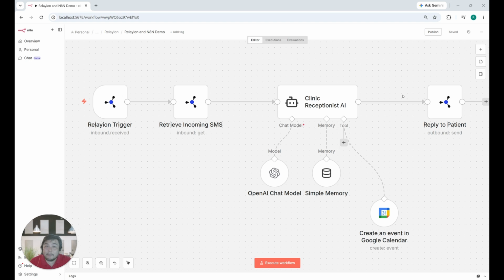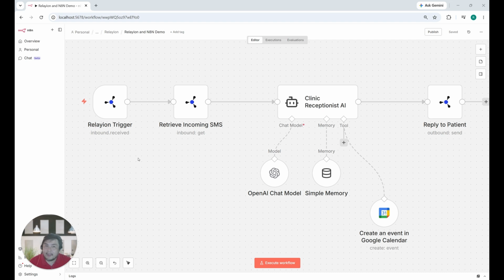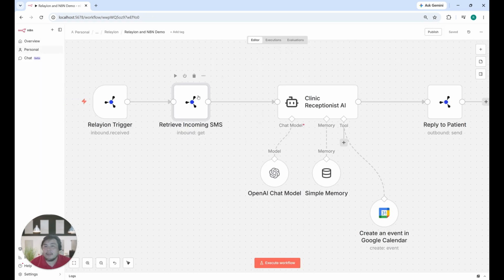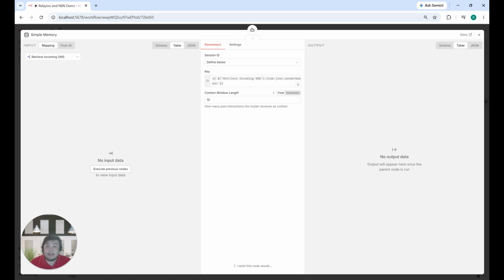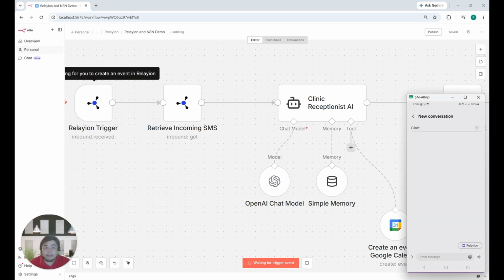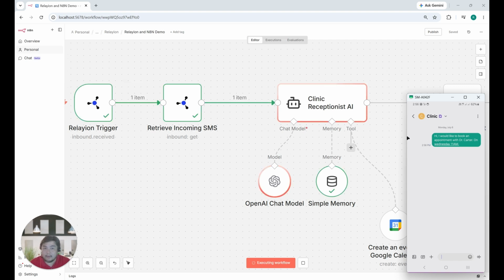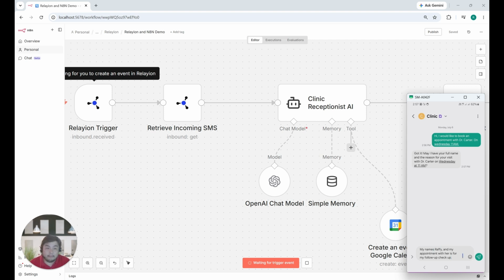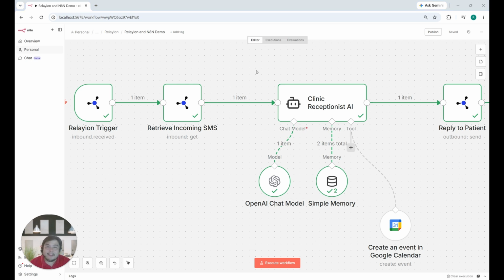How to Bridge n8n Conversational AI Agents with Traditional SMS (Relayion Walkthrough)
Building a conversational AI agent on a website widget is easy but bridging that smart AI directly into traditional, affordable local SMS so patients or customers can text back and forth is a massive architectural challenge.

In this video, we skip the basic API key setup and dive straight into the core logic engine inside n8n required to process incoming SMS payloads, maintain conversational context with memory nodes, and route the responses back through local SMS rails.

💡 Key Takeaways:
- How to bridge cloud-based n8n workflows with traditional local telecom infrastructure.
- Why the Relayion free plan is more than enough to test and deploy most of these client use cases.
- Maintaining continuity: How local businesses can smoothly transition to advanced automation while keeping their exact same existing phone number.

🚀 NEED AN EXPERT PAIR OF EYES ON YOUR PLUMBING?
We can hop on a quick call, look at your setup, and give you builder-to-builder advice on the logic, no sales pitches, just direct tech advice.